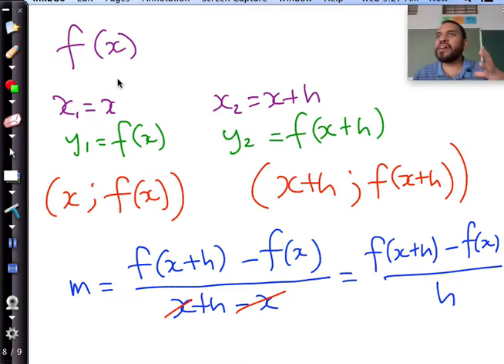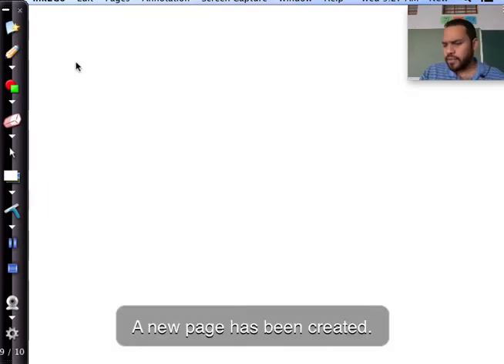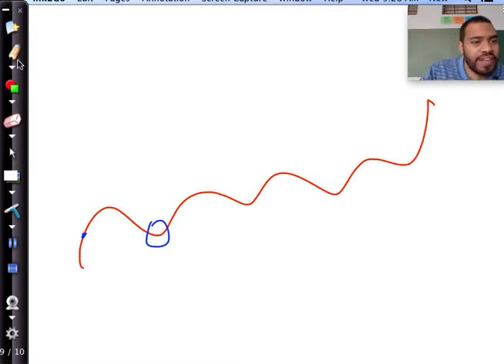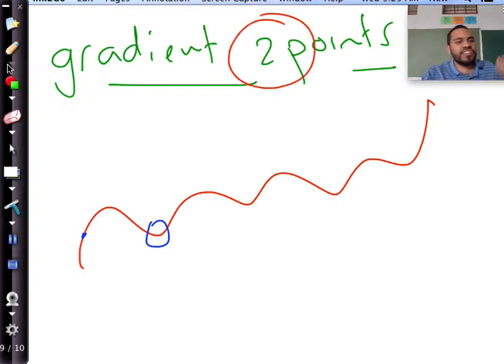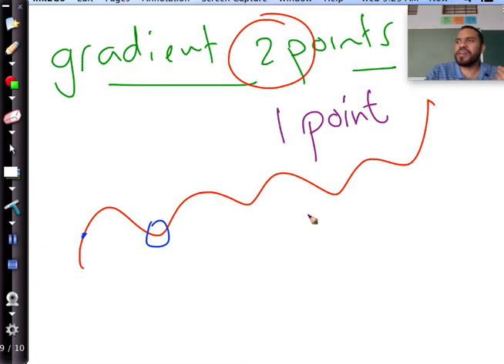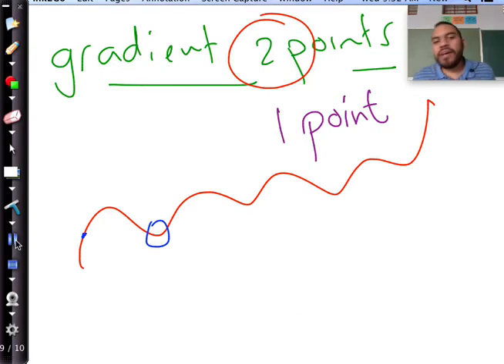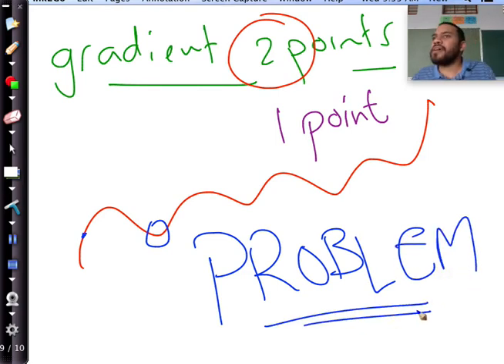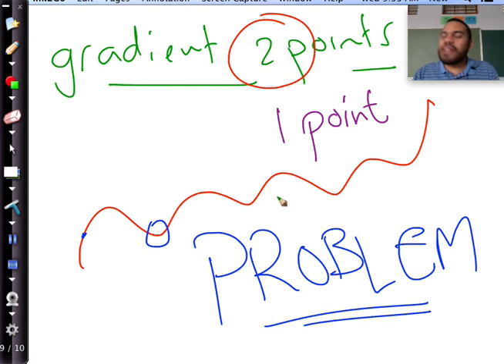b04 Constructing the derivative part 1